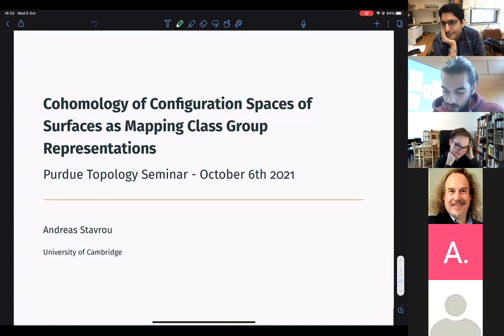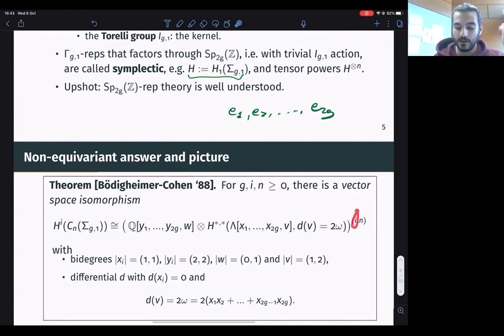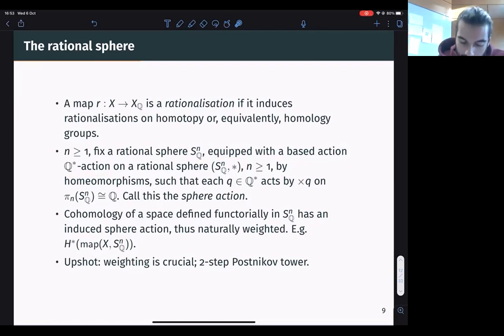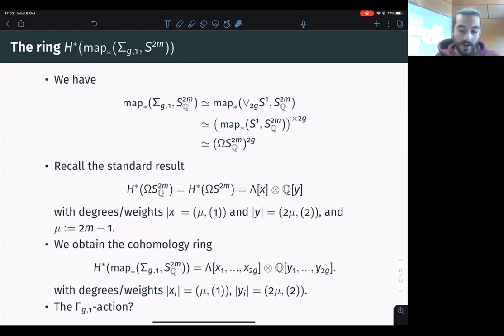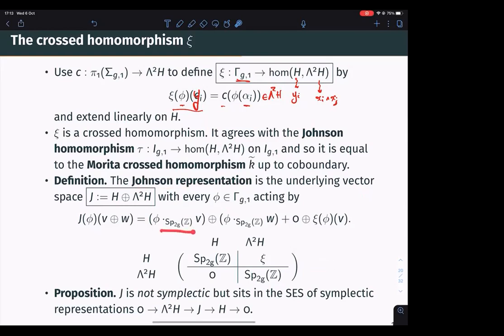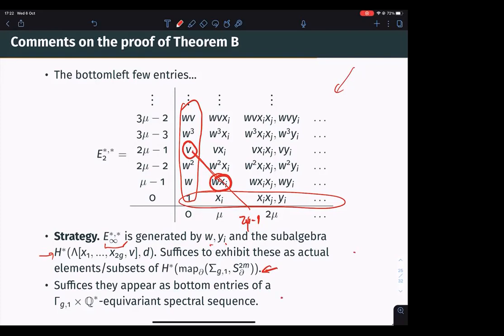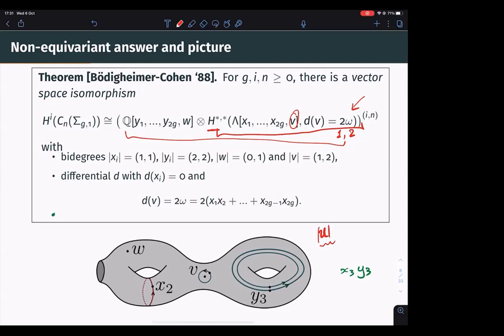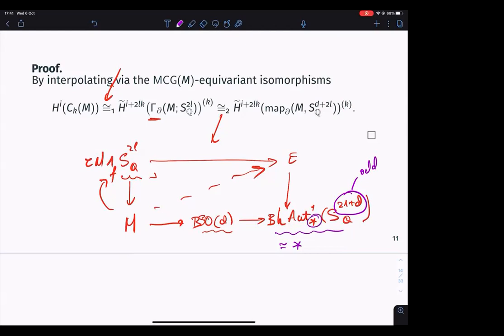Andreas Stavrou-Cohomology of configuration spaces of surfaces as mapping class representations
Recently there has been intense study of the homology of configuration spaces of manifolds and many extra structures have been imposed on it to extract more information. We focus on the action of the mapping class group and will present a result for general manifolds. In the case of compact oriented surfaces with one boundary component, we will present the complete answer for the cohomology of its configuration spaces as mapping class group representations, motivate the answer pictorially and give an overview of the steps involved in the proof.